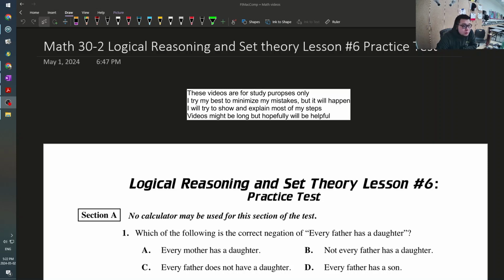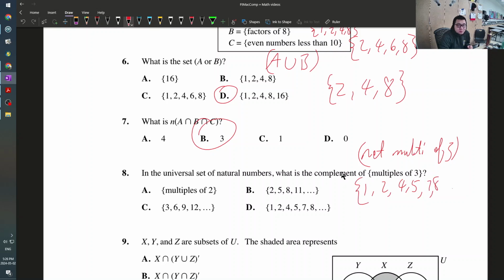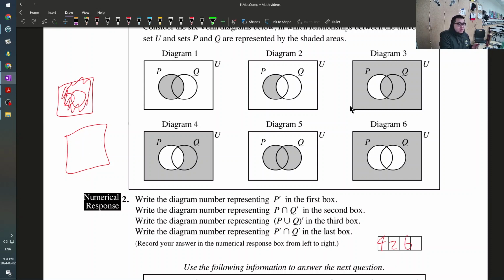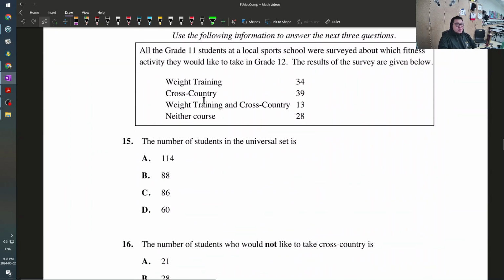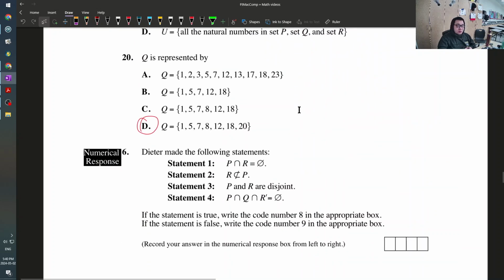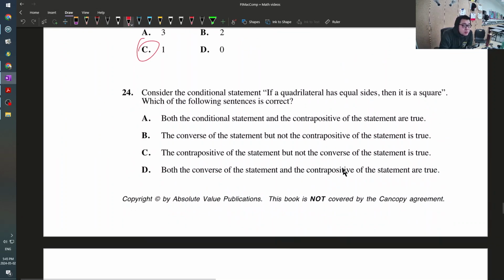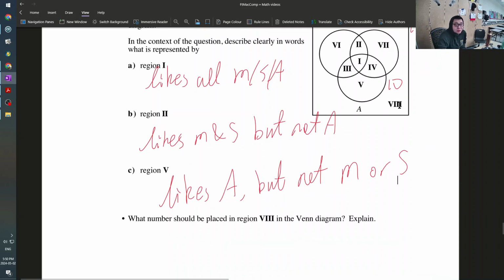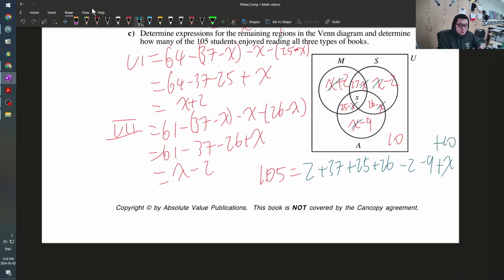Math 30-2 Logical Reasoning and Set theory Lesson #6 Practice Test